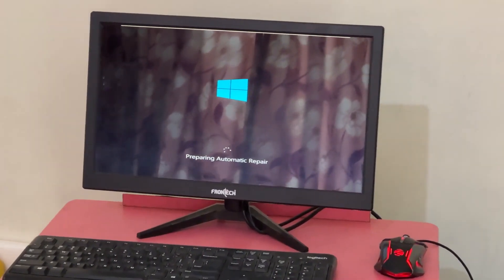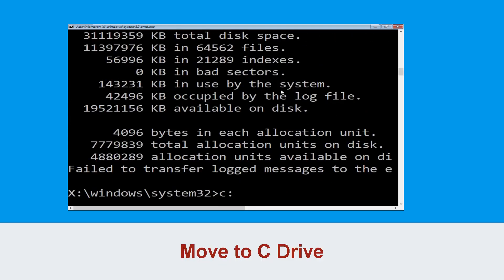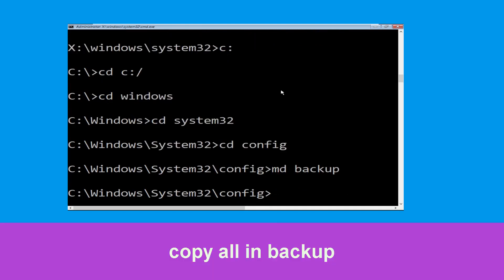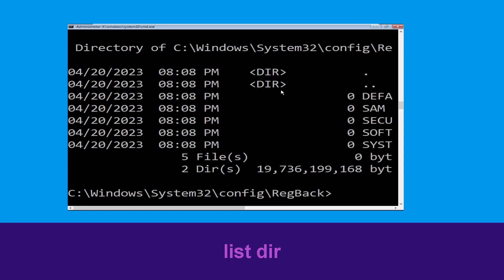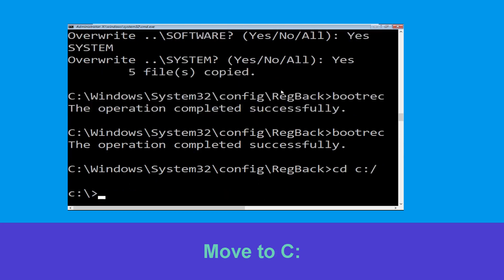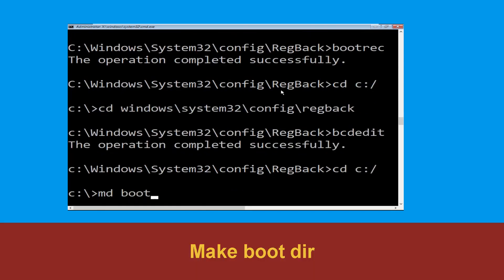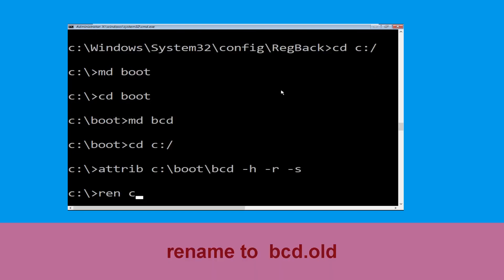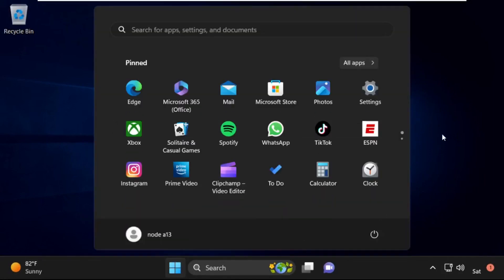HP Laptop - 0x00000031 PHASE0_INITIALIZATION_FAILED Windows 10 Blue Screen Error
0x00000031 PHASE0_INITIALIZATION_FAILED Windows 10 Blue Screen Error

• IRQL_NOT_LESS_OR_EQUAL Error
• BAD_POOL_CALLER Error

00:00 Intro 0x00000031 PHASE0_INITIALIZATION_FAILED Windows 10 Blue Screen Error
00:10 Step 1 Automatic Repair Screen00:15 Step 2 Advaced Options00:25 Step 3 Troubleshoot Menu00:35 Step 4 Command Prompt00:45 Step 5 Follow Commands0x00000031 PHASE0_INITIALIZATION_FAILED Windows 10 Blue Screen Error